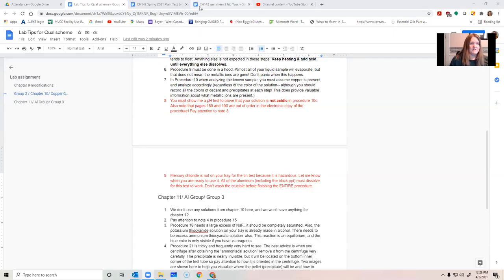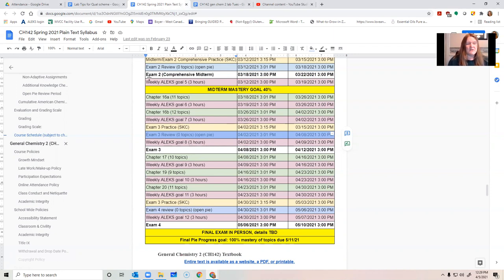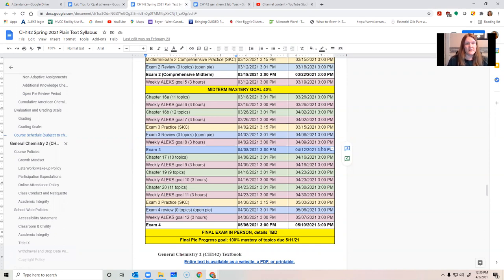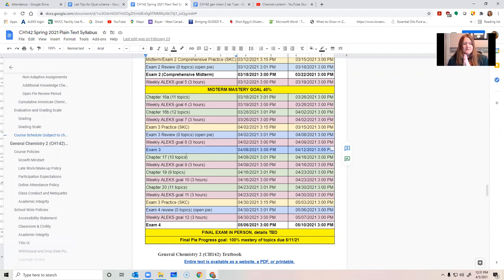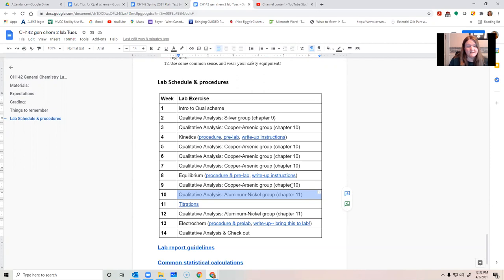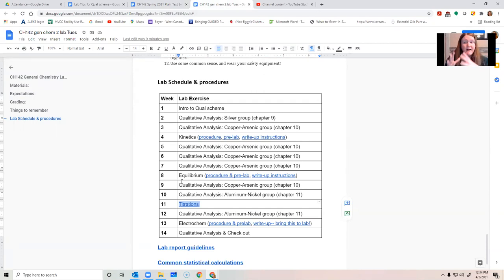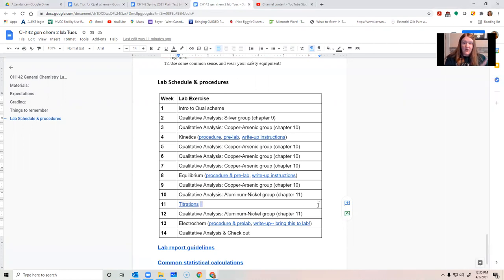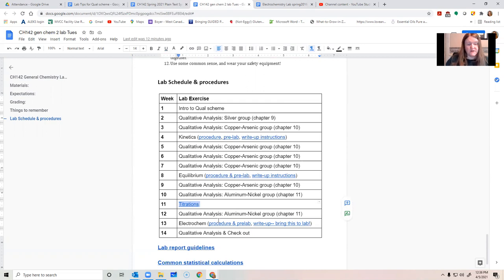CH142 week 10 update video